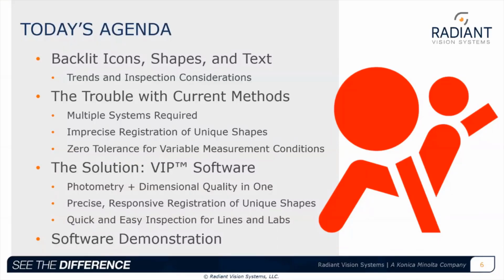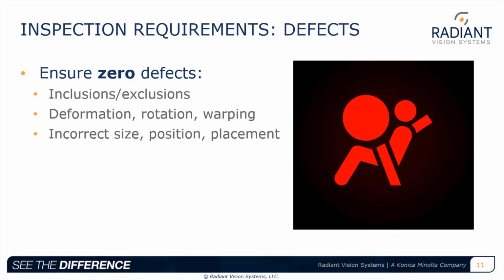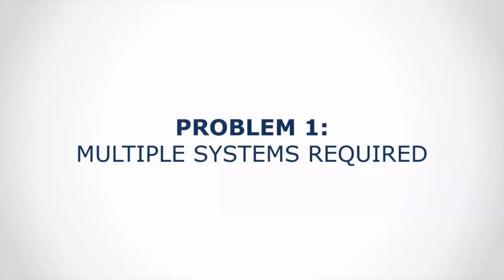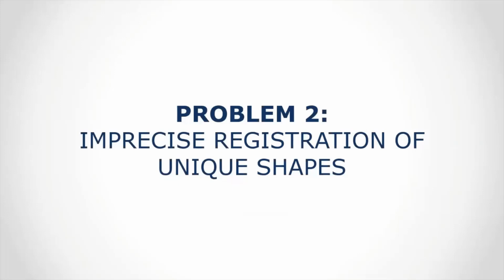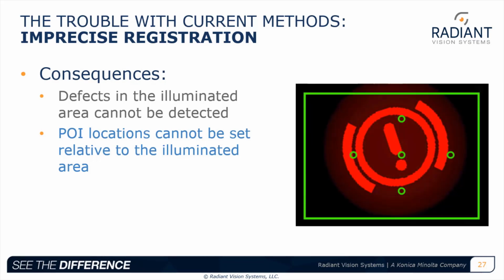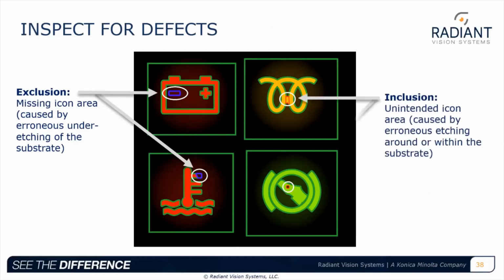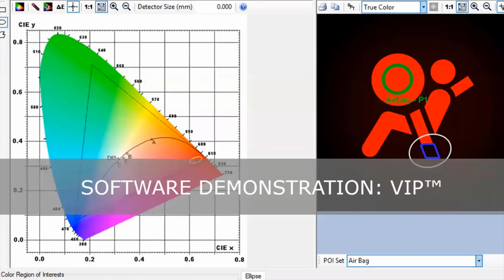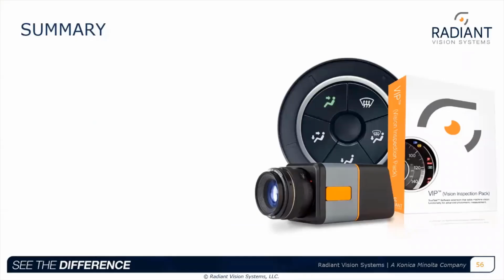The Ultimate Vision System for Backlit Components: Light, Color, and Defect Detection in One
Matt Scholz and Chris Williamson from Radiant Vision Systems present the first automated visual inspection solution to combine photometric measurement with machine vision image analysis and registration, enabling complete backlit component inspection in a single vision system. Matt and Chris introduce VIP™ (Vision Inspection Pack) software for Radiant’s imaging photometers and colorimeters, and demonstrate its advantages over current systems for fast, hassle-free evaluation of illuminated components in lab or production-level inspection. Topics include:

- Inspection considerations for backlit icons, shapes, and text
- Solution comparison: spot meters, imaging photometers, and machine vision systems
- The importance of precise and responsive registration of unique backlit areas
- Combining photometry and machine vision in a single system for ultimate inspection efficiency
- Software demonstration: VIP Software for backlit component inspection

A live audience Q&A with our presenters follows the presentation and software demonstration.